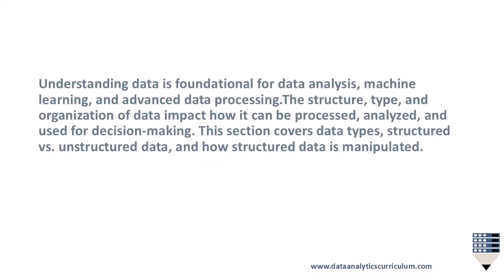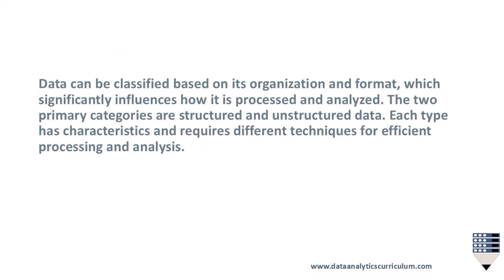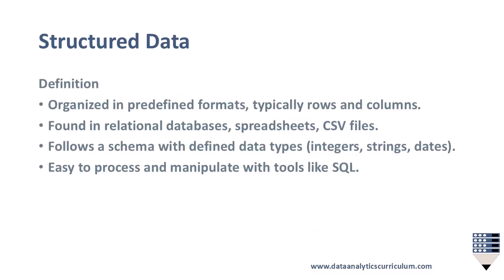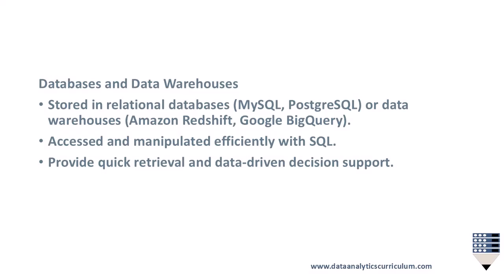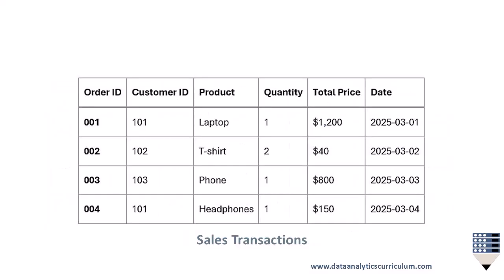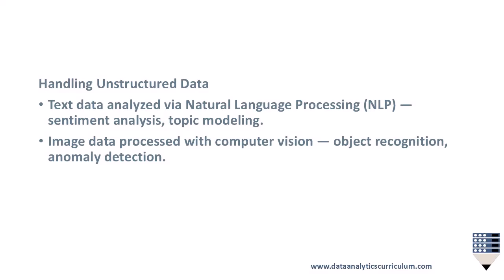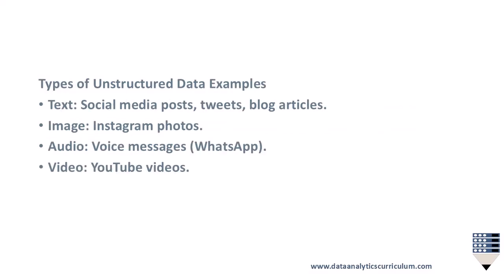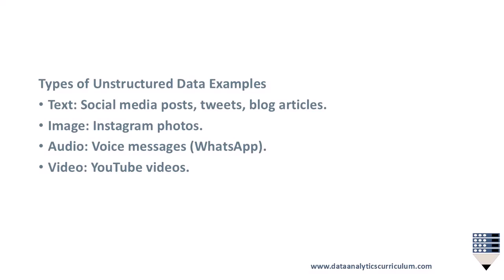Structured Data 2-3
Structured Data Manipulation: Sorting, Filtering, Grouping, and Joining Explained

Structured data lies at the heart of analytics and database operations. In this lesson, learn how data organized in rows and columns can be indexed, sorted, filtered, and joined to extract meaningful insights efficiently.

In This Lesson:

How structured data is organized in rows and columns

Why indexing and organization improve data performance

Core operations: sorting, filtering, grouping, and joining

Real-world examples using tools like SQL, Python (pandas), and R (dplyr)

Key Takeaways

Tabular Data Representation

Rows represent records; columns represent attributes (e.g., Employee ID, Name, Salary).

Tables enable efficient data storage, retrieval, and analysis.

Compatible with tools like SQL, pandas, and dplyr for manipulation and reporting.

Indexing and Organization

Indexing accelerates data retrieval by creating fast lookup structures.

Example: searching by Employee ID without scanning the entire dataset.

Well-organized data improves reliability, reduces duplication, and simplifies queries.

Basic Operations

Sorting: Arrange data by key fields to find top performers or trends.

Filtering: Isolate relevant subsets of data for focused analysis.

Aggregation: Summarize totals, averages, and counts to identify patterns.

Joining: Combine related tables (e.g., Customer + Sales) for deeper insights.

Curriculum Connection
This video is part of Chapter 2 Section 3: Structured Data Manipulation from Data Rookies: Introduction to Data Analytics, published by Data Analytics Curriculum.

Who It’s For:
Students, educators, and professionals learning how structured data is managed, queried, and analyzed in databases and programming environments.